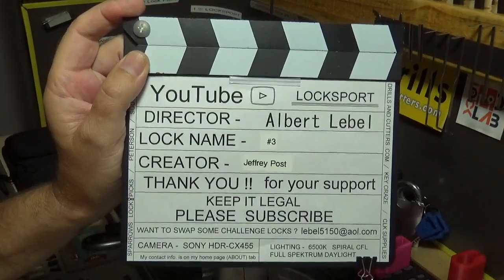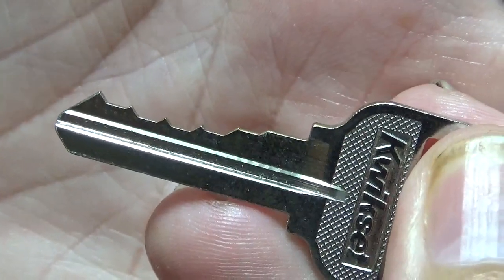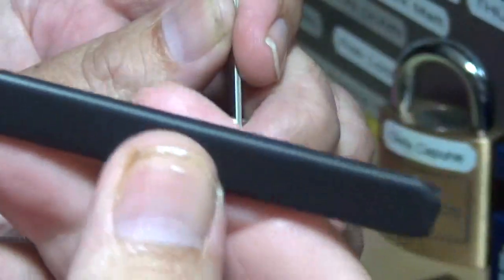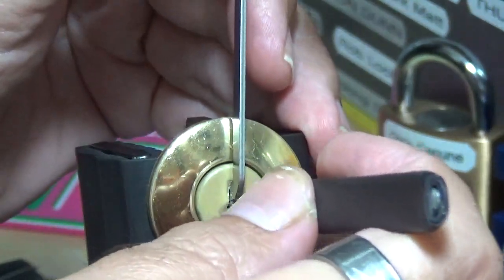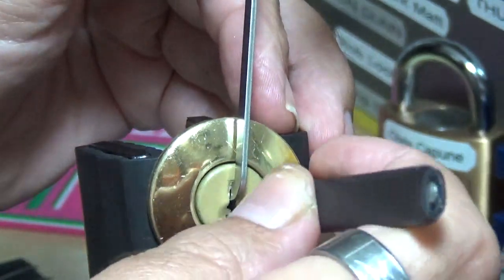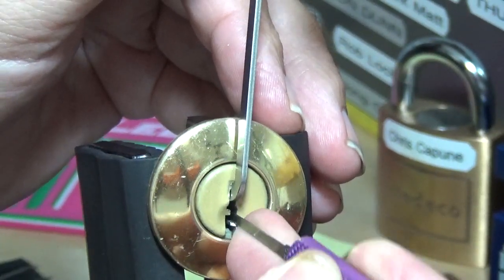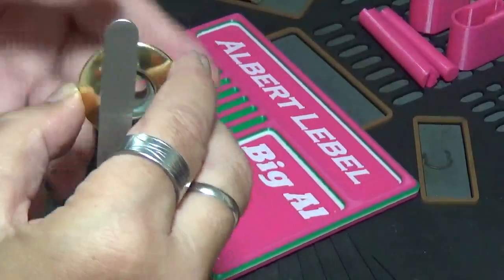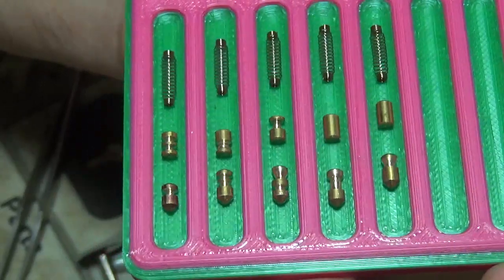#148 Jeffrey Post #3 Challenge lock picked & disassembled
Another cool challenge lock created by Jeffrey Post
I wish to spread the word for more pickers to try and create challenge locks.